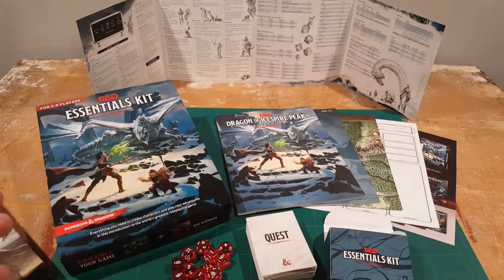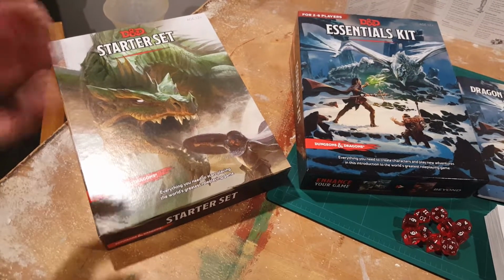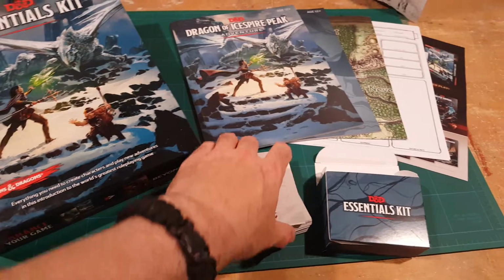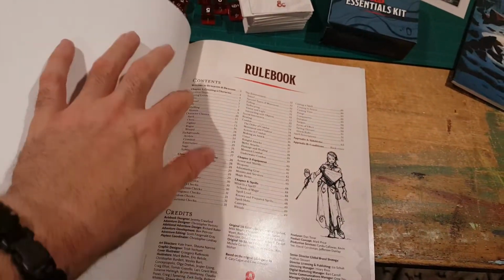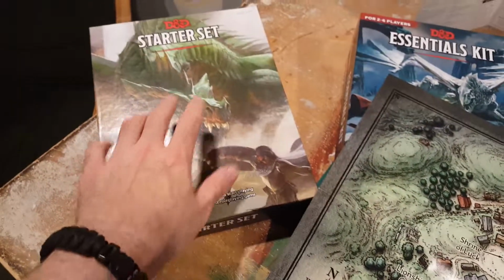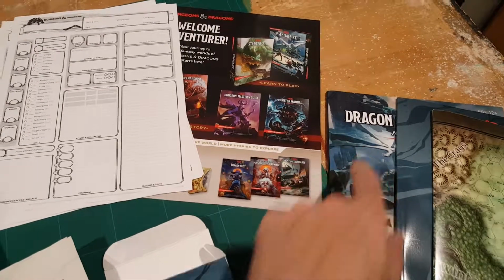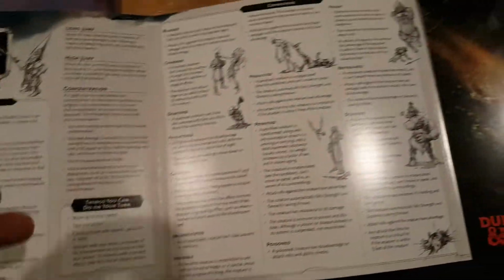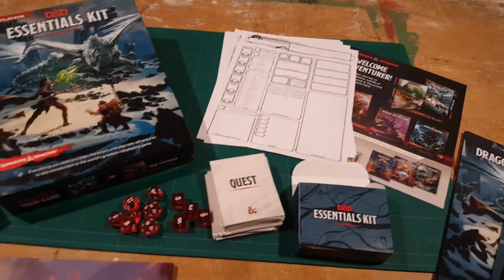Comparing the D&D Essentials Kit with the 5e Starter Set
This is more or less an unboxing video; I compare and contrast the contents of the D&D Essentials Kit, released September 2019 with the 5e Starter Set and give my opinion if it's worth the $$.